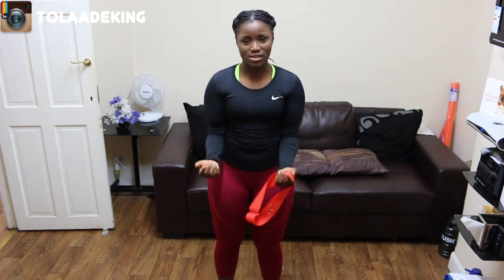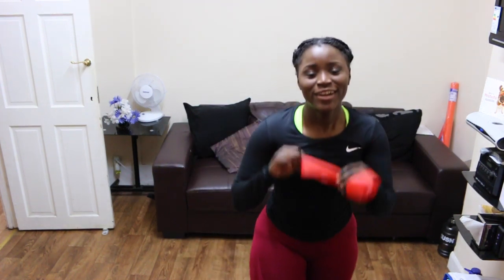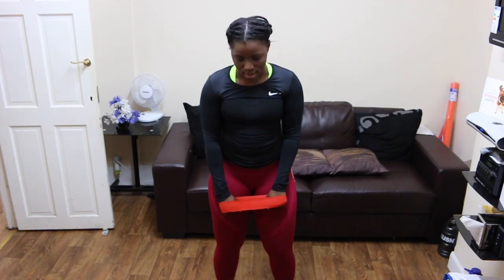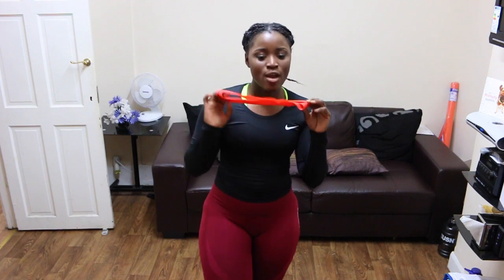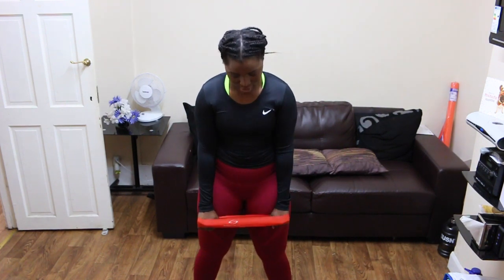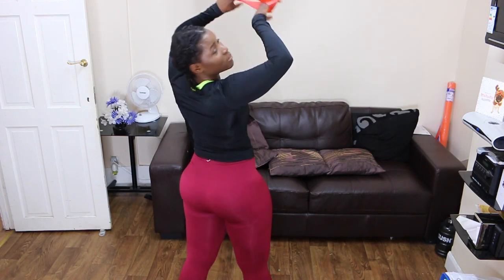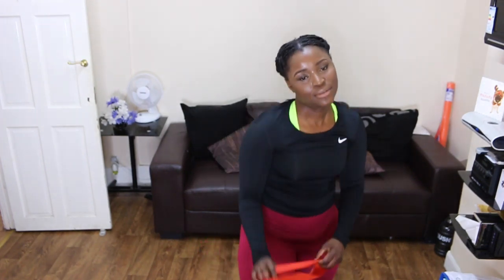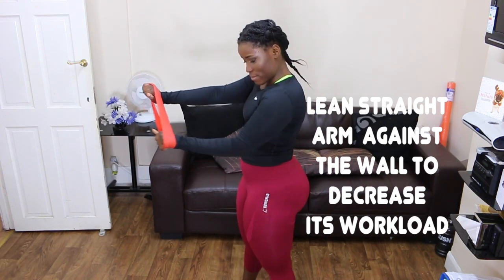Upper Body Workout Video with Resistance band.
Repeat this three times to get a full and effective upper body session.

Thanks for tuning in guys!